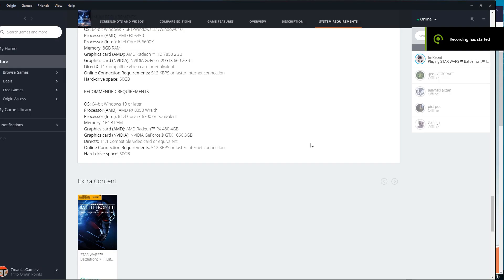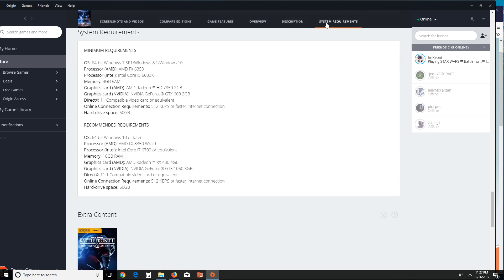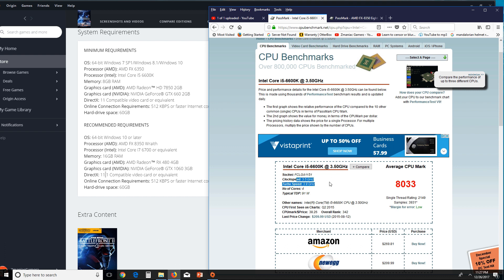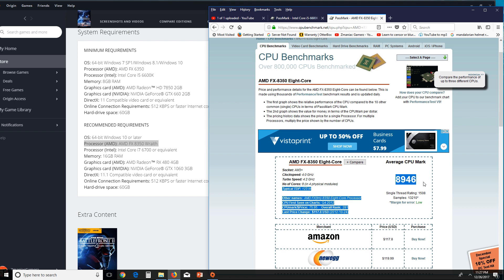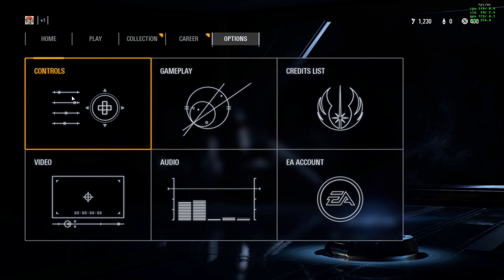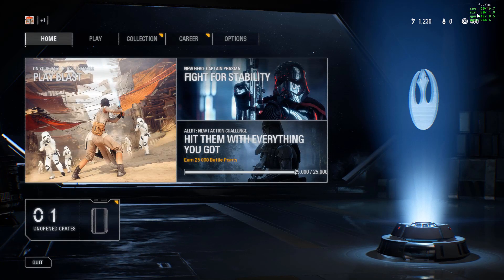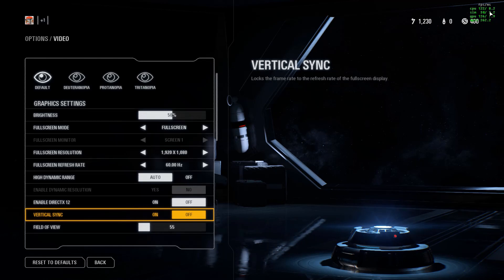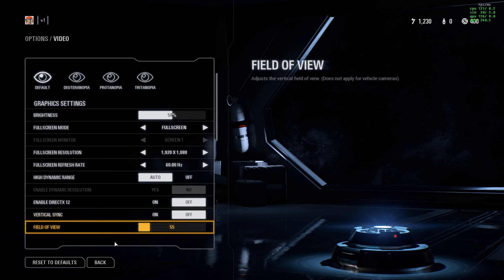How To Get 60 FPS As A Constant Framerate in Star Wars Battlefront II on PC (Tutorial)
Tutorial on getting 60FPS consistently in Star Wars Battlefront II @ Full HD 1080P

Settings and hardware ensure you get 60 FPS and how to Limit Frame rate if you wish to do so.

In case you were wondering what Gaming PC/Hardware I'm using:

GPU: GeForce GTX 1060 3GB
CPU: AMD FX(tm)-8350 Eight-Core Processor
Memory: 8 GB RAM (7.95 GB RAM usable)
Current resolution: 1920 x 1080, 60Hz
Operating system: Microsoft Windows 10 Home